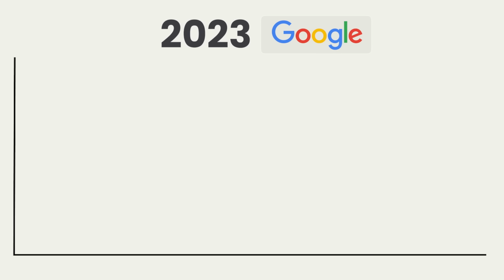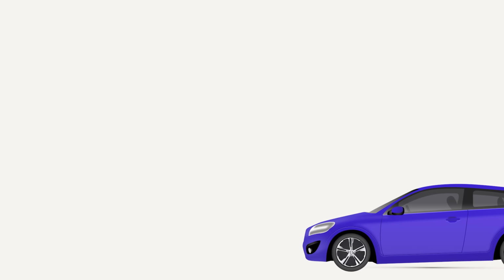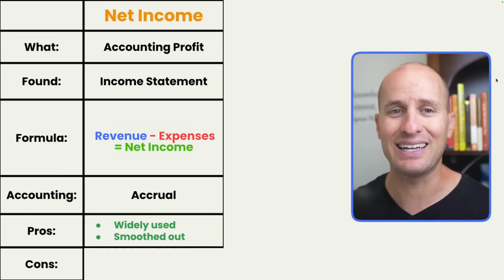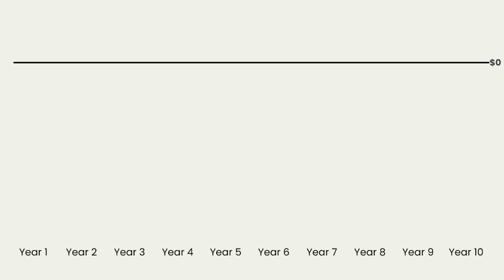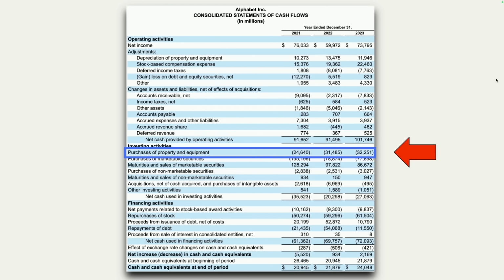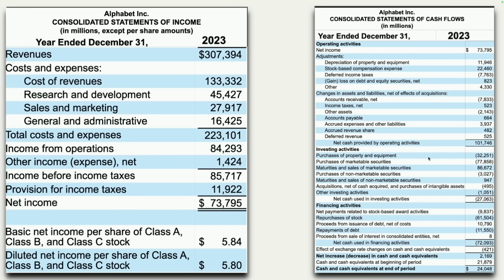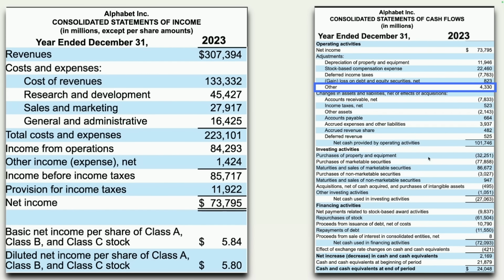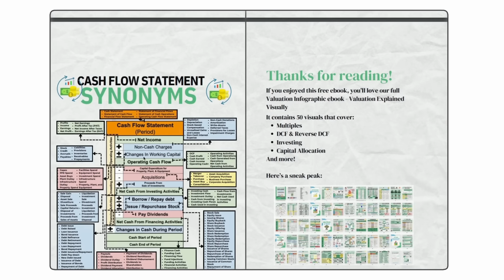EBITDA vs Net Income Vs Free Cash Flow Explained Simply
▼FREE ACCOUNTING INFOGRAPHIC EBOOK:▼